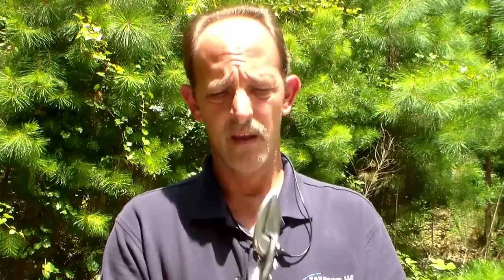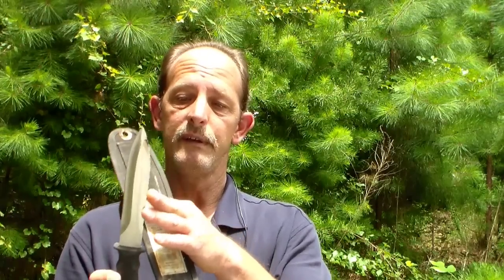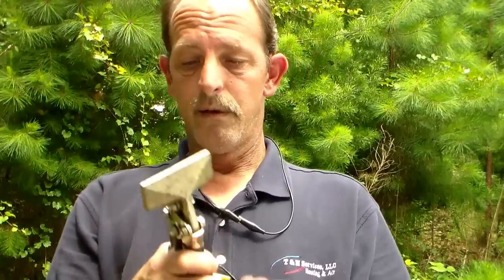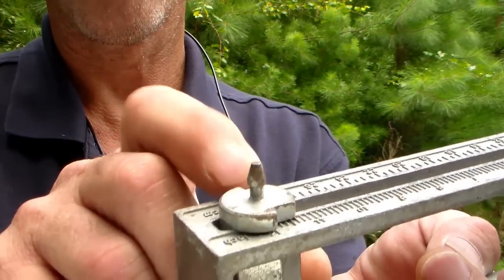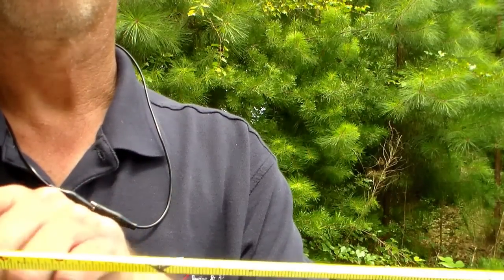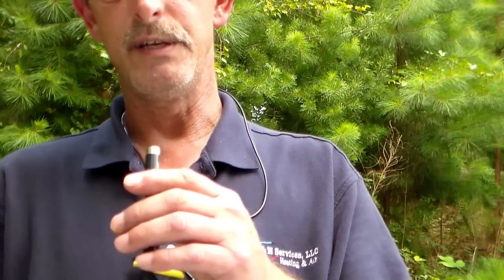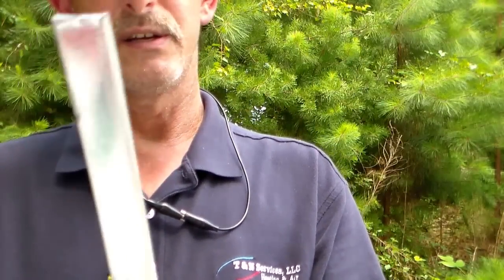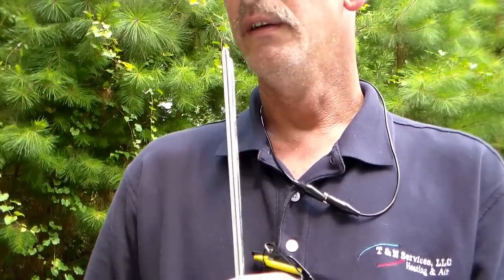HVAC Sheet Metal Video Series Pt1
In this video After I received a lot of comments asking for more HVAC sheet metal videos I decided to start a series on how to field fabricate sheet metal fittings. Part 1 is just a look inside the toolbox.